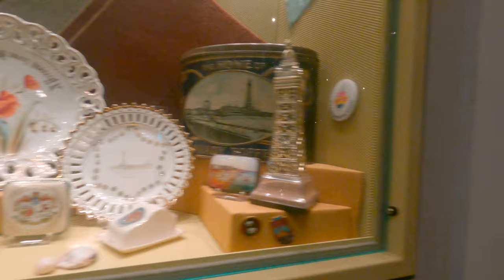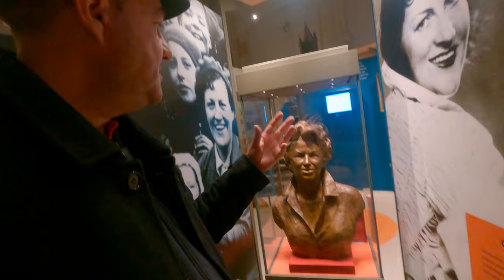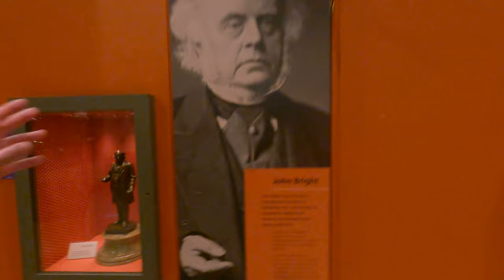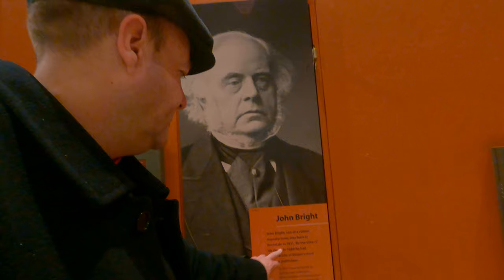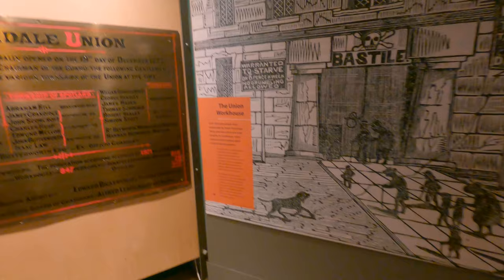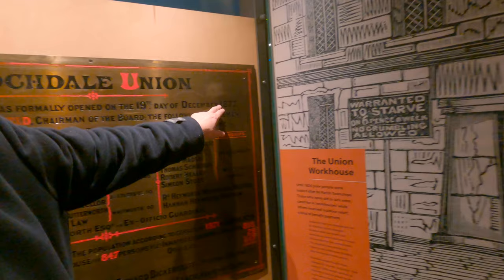Rochdale : Touchstones Museum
∆ Video message available from
Random, Auntie Ethel, Uncle Vector, Cousin Rose or Dirty Victor

■ Want more ? Check out my membership for updates on the road, members only, private pictures personal contact and members only Contents.

■  My main and only platform is YouTube and I need your help to support it

Randoms Food  Offer

I love Gousto and I think you will too!

Facebook Random And Desperate Page

Random And Desperate Fan Mail
Crap Box
6-8 Dale Street
Blackpool
Fy1 5AF

⏬️⏬️⏬️⏬️  Links ⏬️⏬️⏬️⏬️

Save money on your mobile bill 💰

Download Airtime Rewards for free and earn a £1.50 bonus with my code: UL9KQY8Y

Join 3 million members earning rewards with over 150 brands including Boots, Greggs and Argos!

Birthday Messages Pub Crawl
Video message £7
Phone call £14
Private pub Crawl £35
Video Pub Crawl  £14
Join Me On 3 days adventure £70

Facebook Random And Desperate

Crap Box
6-8 Dale Street
Blackpool
Fy1 5AF

⏬️⏬️⏬️⏬️  Links ⏬️⏬️⏬️⏬️

Video message £7
Phone call £14